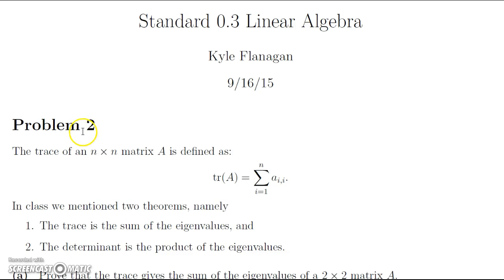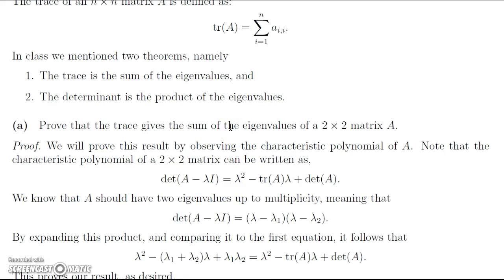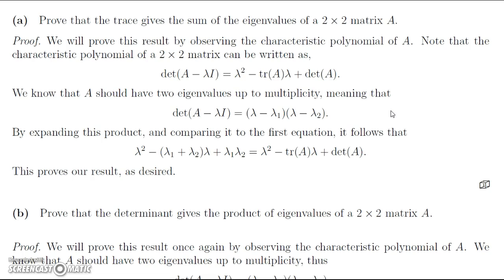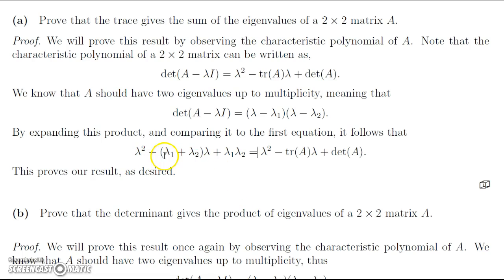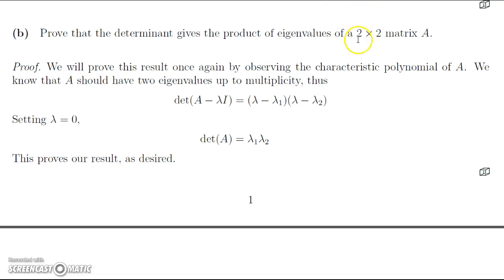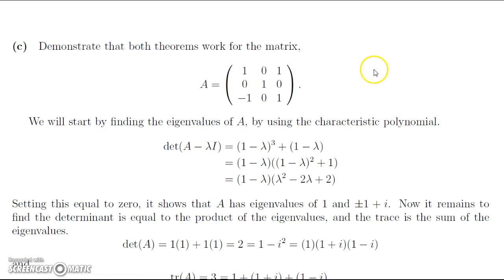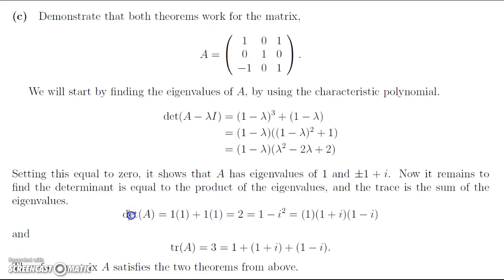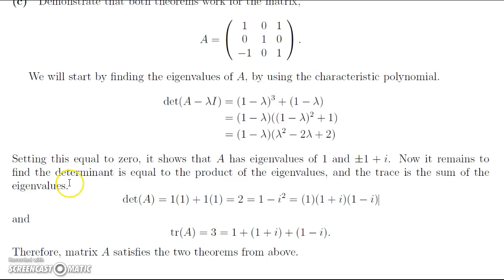Standard 0.3 Linear Algebra